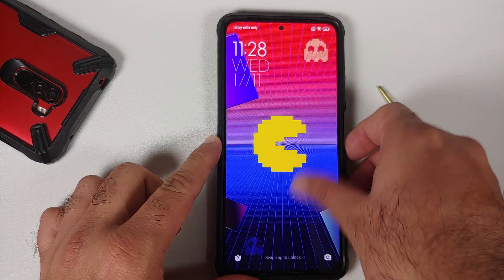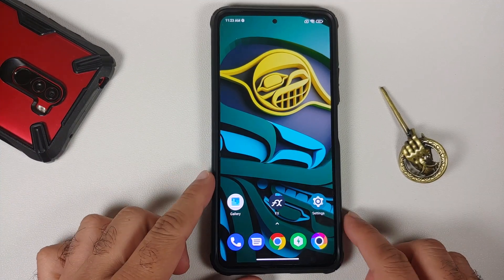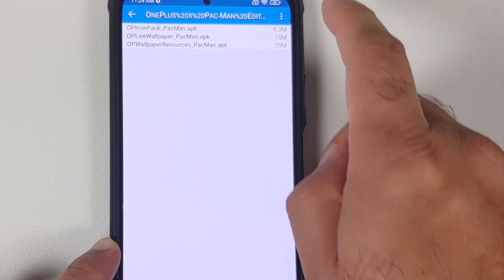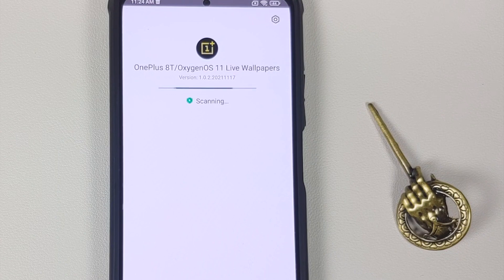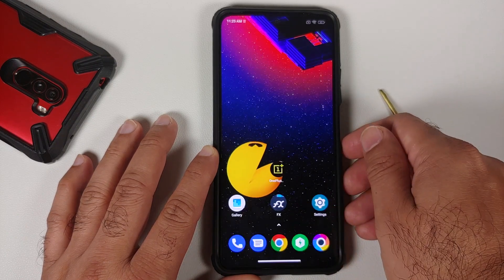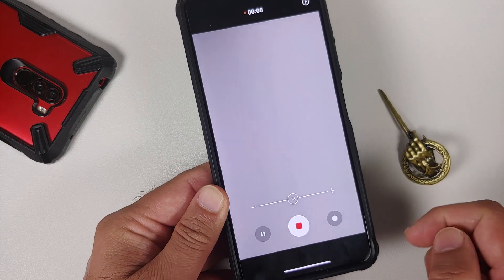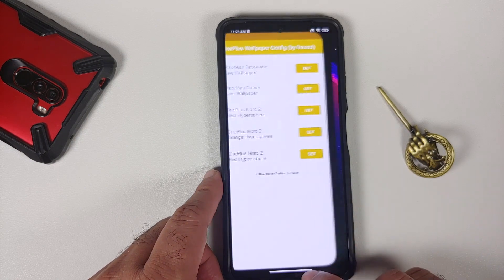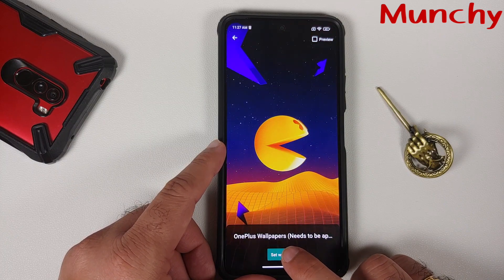OnePlus Nord 2 PacMan Live Wallpapers on Any Android Without Root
Do you want to learn how to install OnePlus Nord 2 PacMan Live Wallpapers on any Android device without having to root it? In this detailed video tutorial we will show you how to install OnePlus Nord 2 PacMan Live Wallpapers on any Android device without having to root it. We are going to use Poco F3 running MIUI 12.5 based on Android 11 in this video, however we have tested it working fine on Pixel 2 XL running Android 12 and Poco F1 running MIUI 12 based on Android 10 as well.